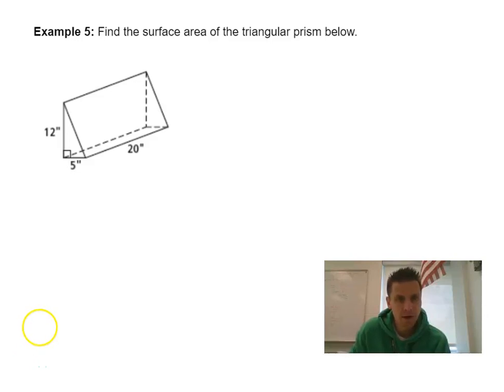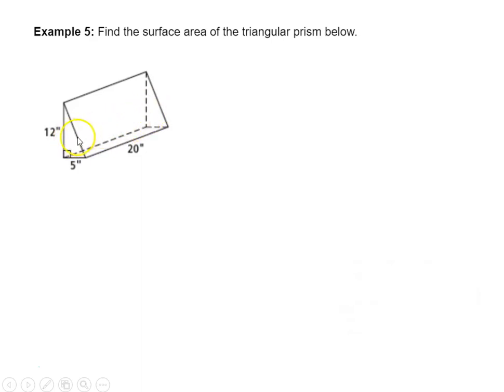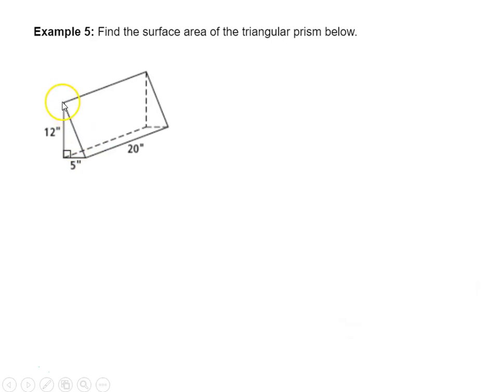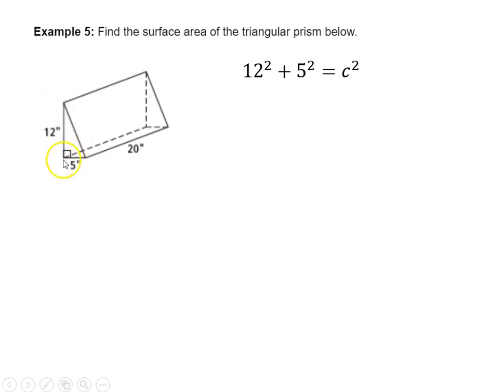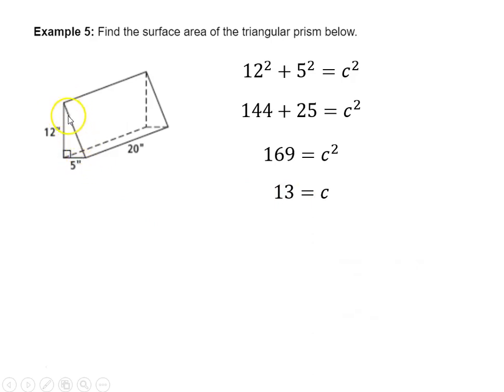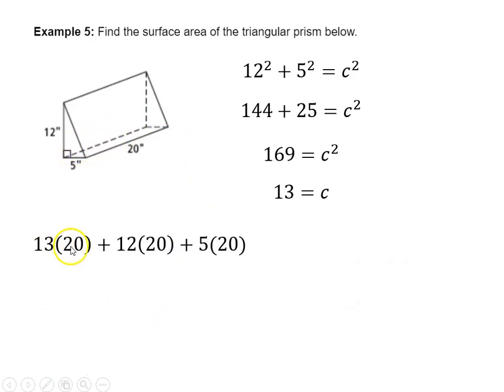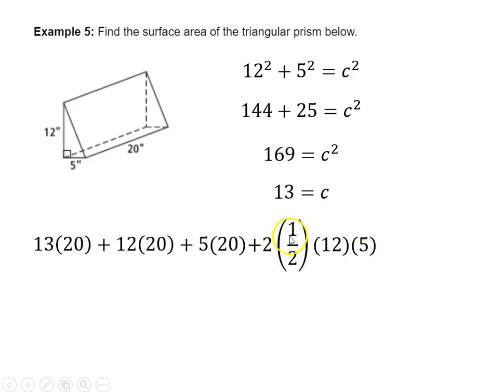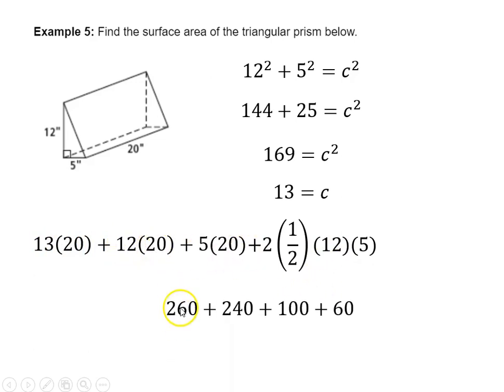8 1 Algebra Example 5